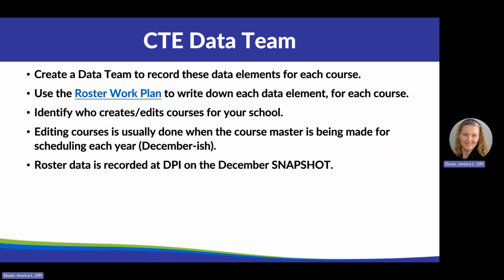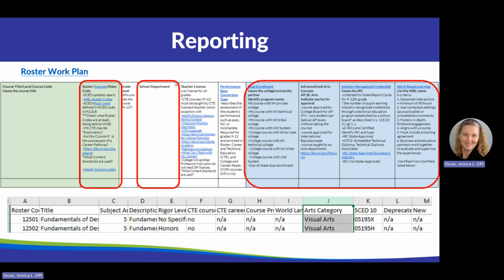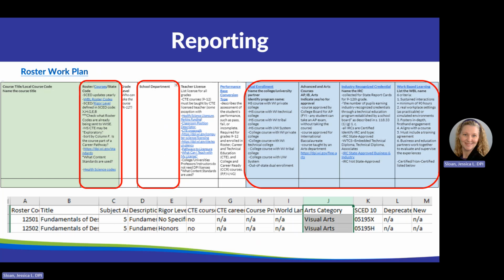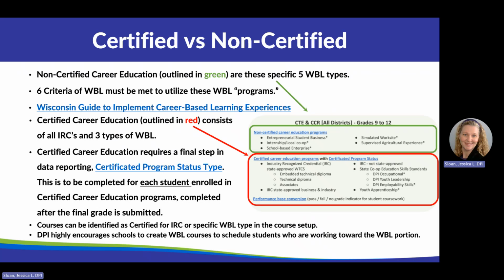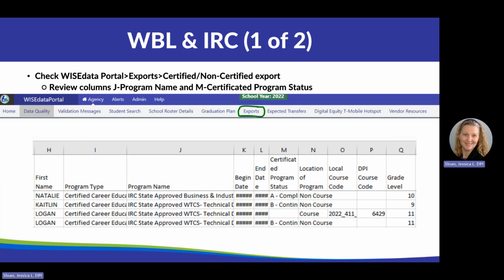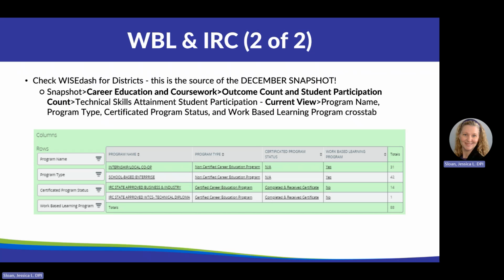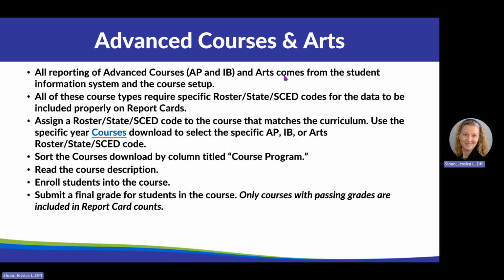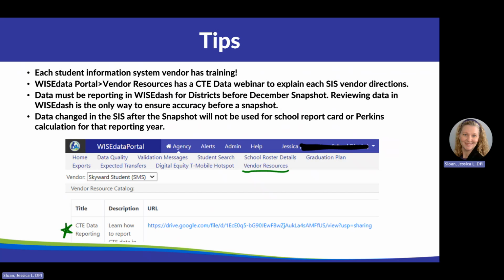Career Ed and Coursework Data Elements: WBL, IRC, Adv Opps, DE and Arts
This session will cover WISEdata elements and collection for work-based learning, industry recognized credentials, advanced opportunities, dual enrollment, and the arts.